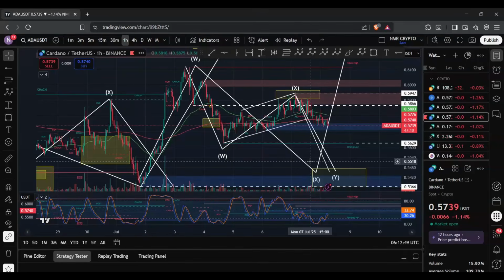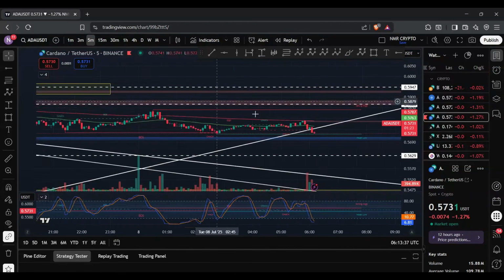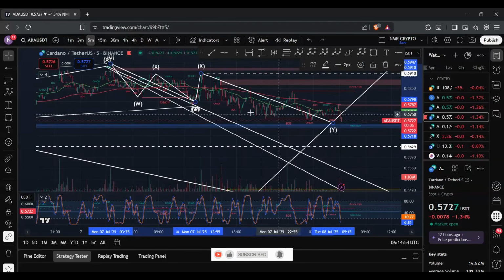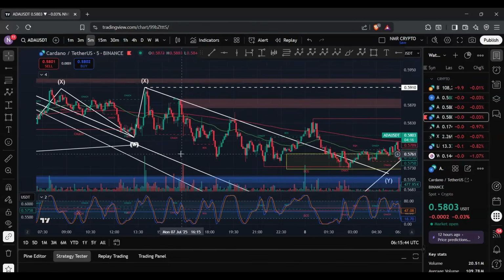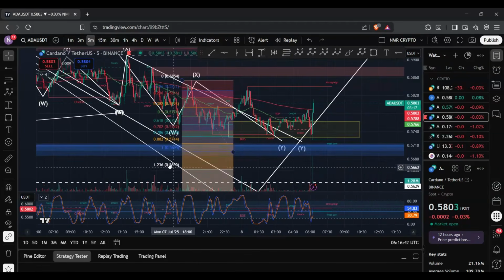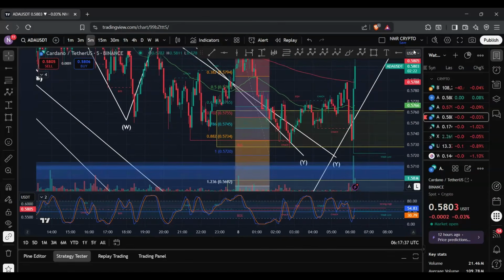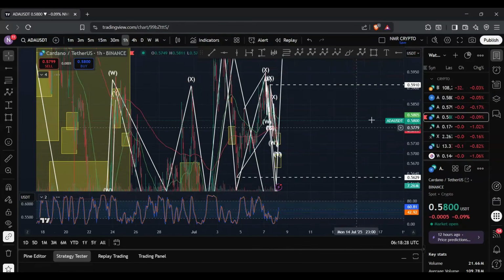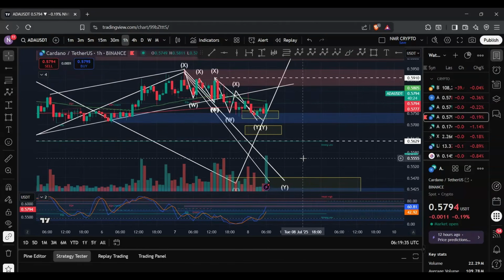Cardano ADA Technical Analysis: What Next For ADA?! Elliott Wave Theory